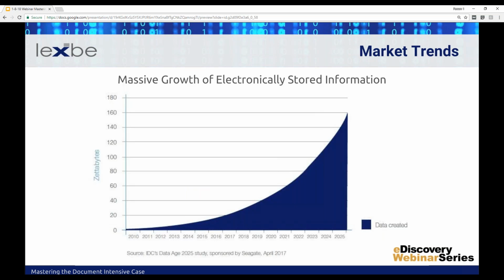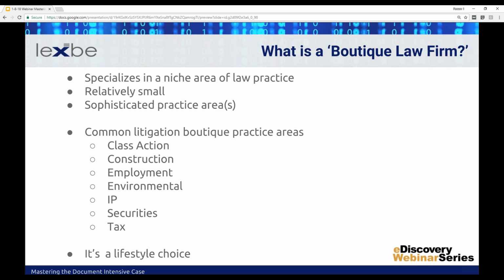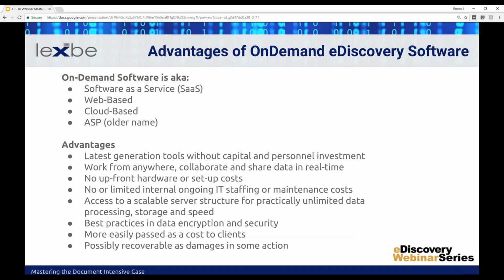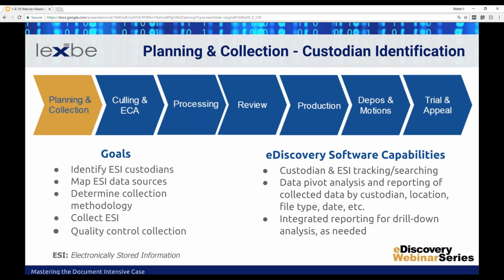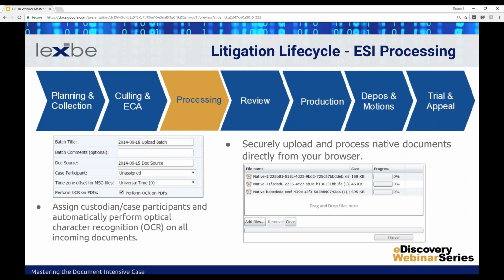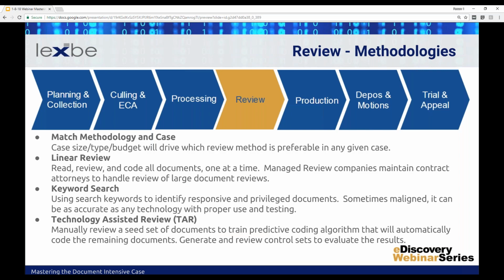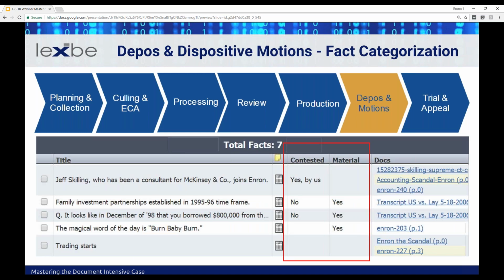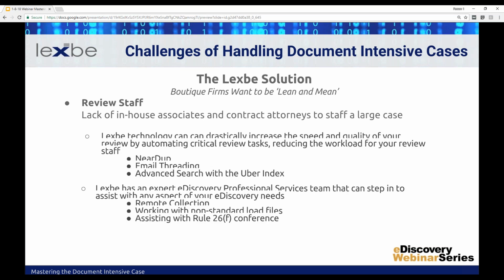Mastering the Document-Intensive Case: A Blueprint for the Boutique Law Firm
Increasingly lawyers are taking advantage of technology to practice in specialized boutique and smaller firm environments. But the rapidly growing collections of electronically stored information (ESI) presents an increasingly difficult challenge to these lawyers to be able to handle these cases without large firm support. What happens when the firm takes on a document-intensive case that its current review and production methods can't handle? How can you meet its deadlines, effectively manage the case, and avoid being out-gunned by larger firms?